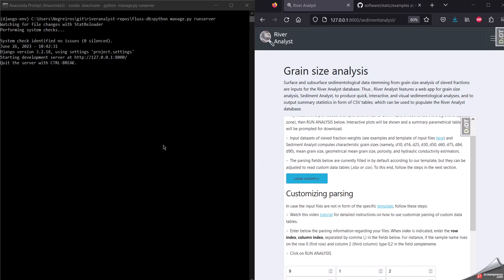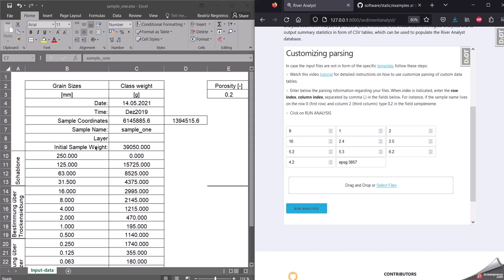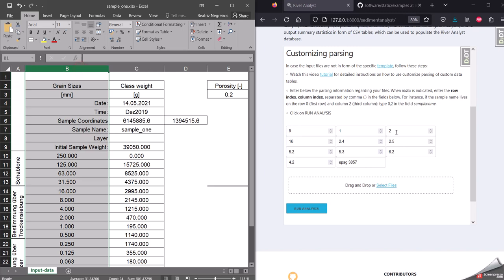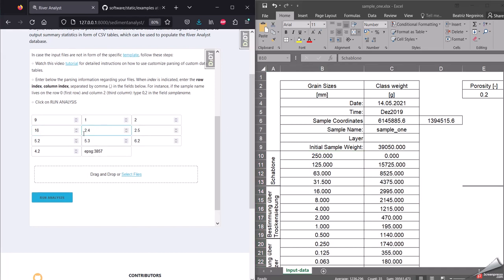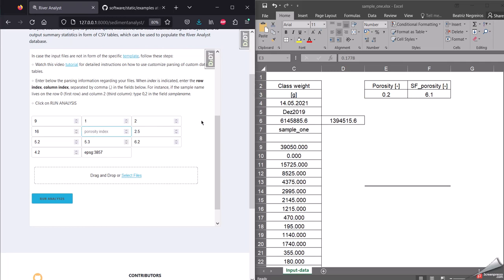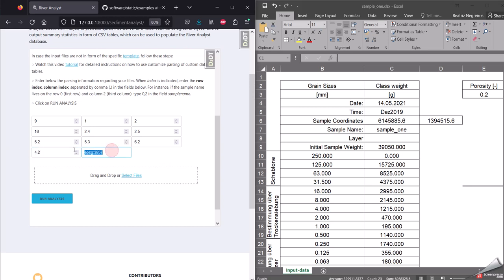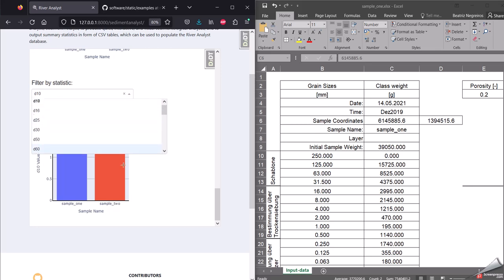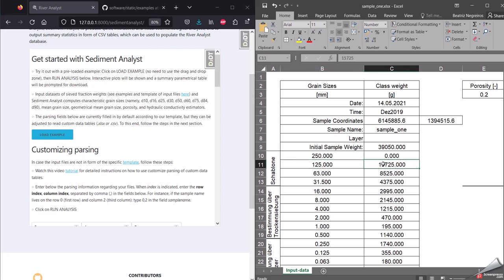Using River Analyst for grain size analysis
03:21: correction: "2.4 refers to the third row, the fifth column"